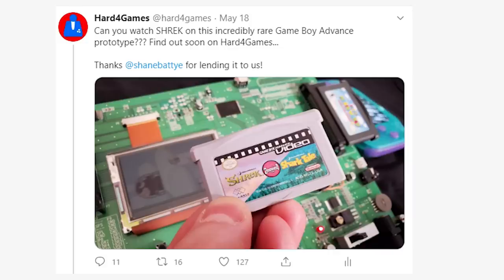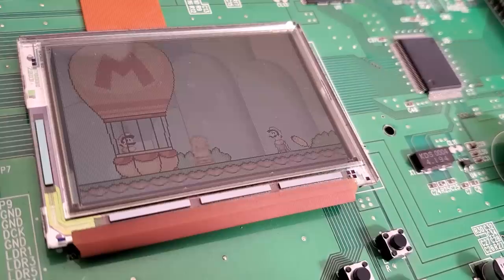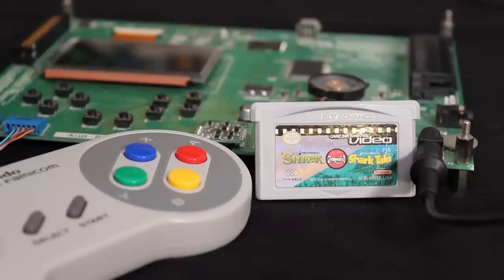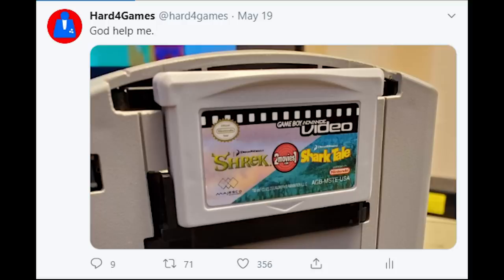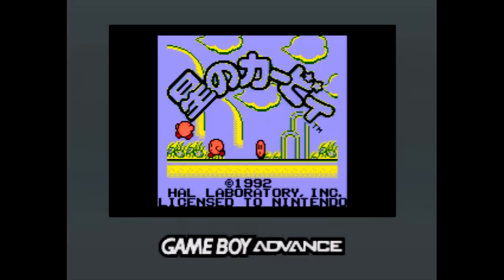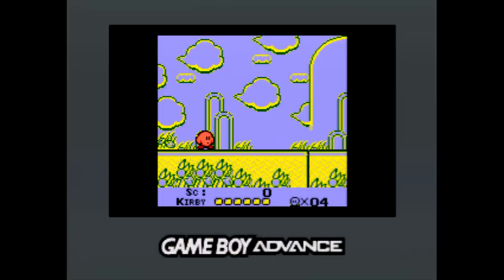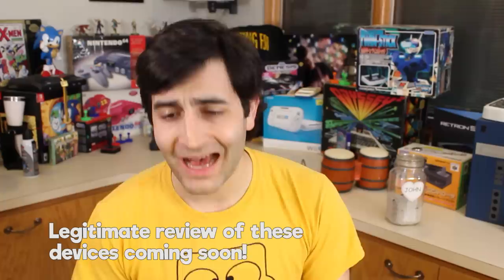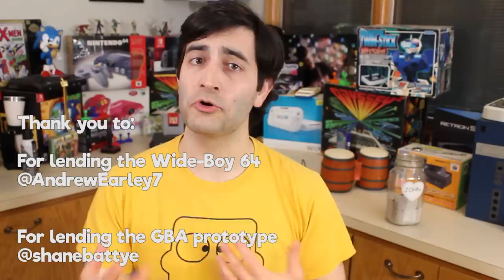Will Shrek GBA Video Play on a WideBoy 64 & GBA Prototype?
Shrek on Game Boy Advance Video. Will it play on an ultra rare Game Boy Advance development system / prototype? How about a Wide-Boy 64 AGB???

Thank you to Shane Battye for sending the GBA prototype

Thank you to Andrew E for sending the Wide-Boy64

Hard4Games Entertainment LLC
200 W 2nd St
Unit 2150